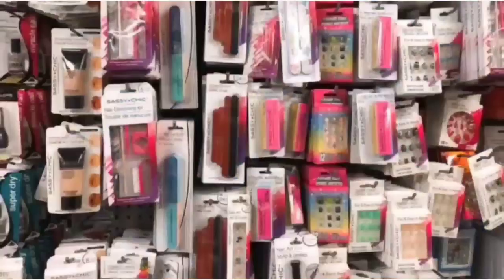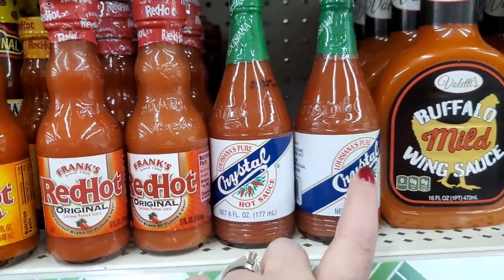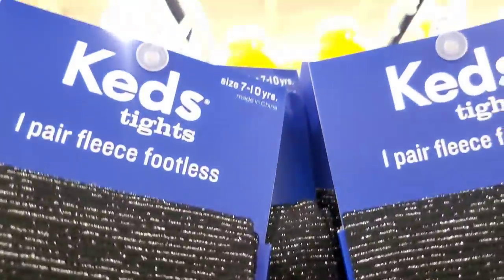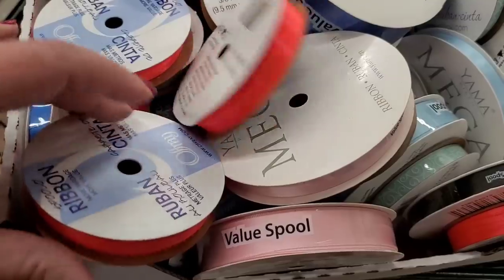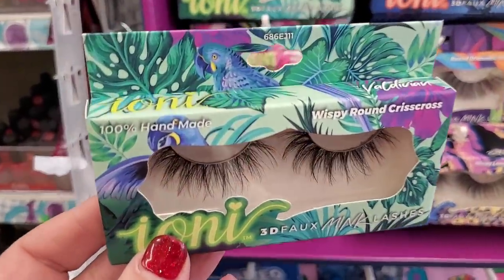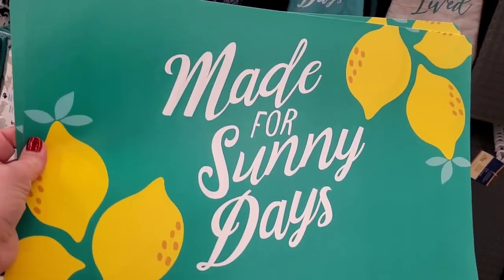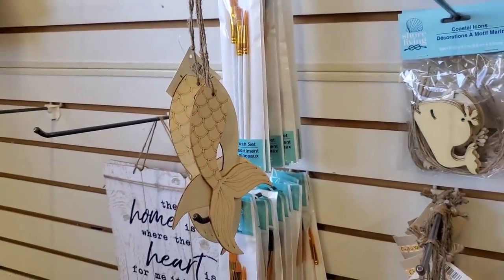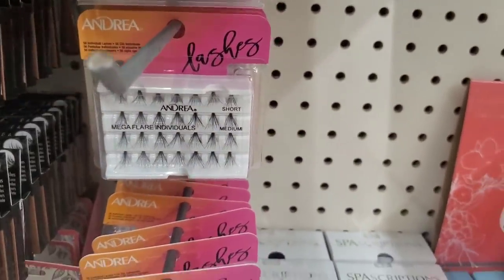ATTENTION DOLLAR-TRESTAS THE DOLLAR TREE SHORE LIVING LINE HAS LANDED AMAZING NAUTICAL 1.25 DECOR !!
Watch "Destress with this dollar tree adult coloring book giveaway 👌 😍" on YouTube